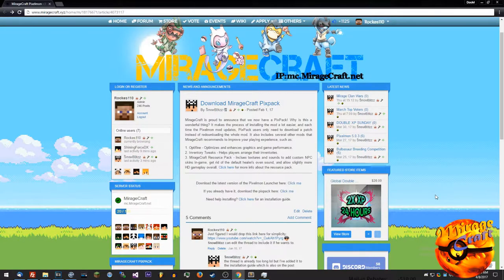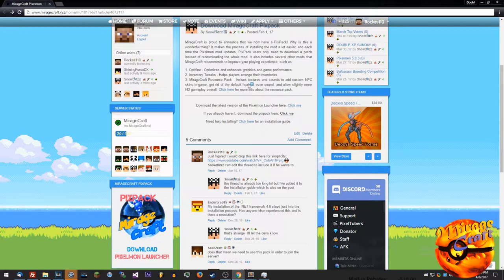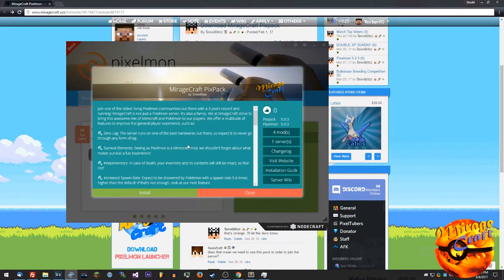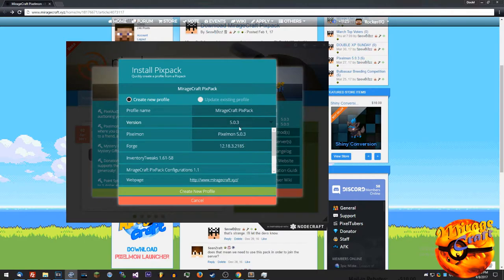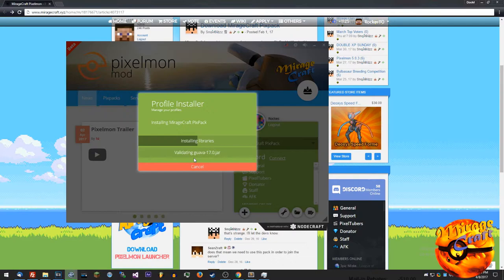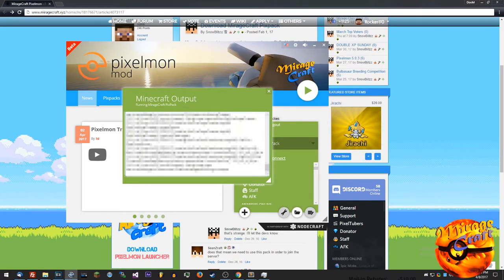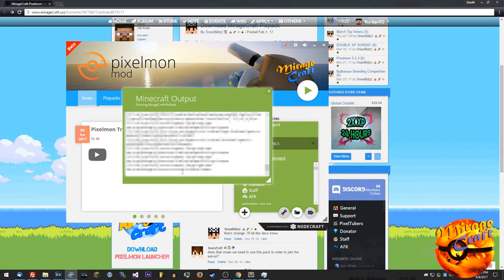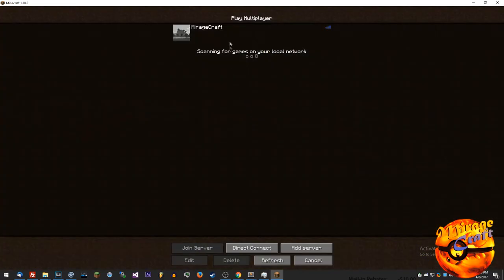MirageCraft PixPack Tutorial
If you liked the video, please click the like button :D!